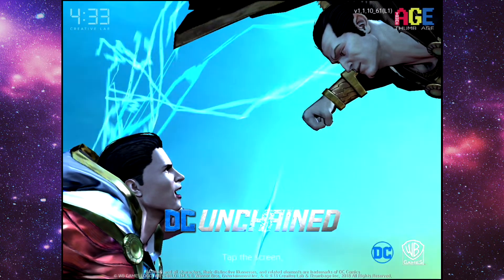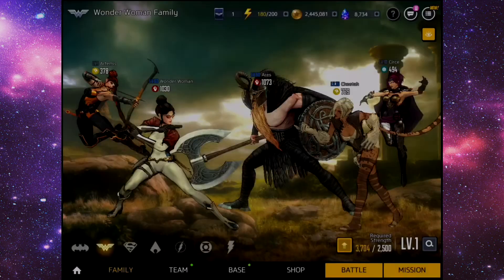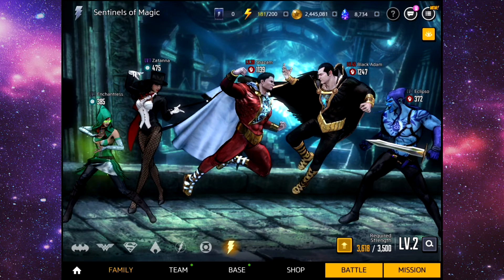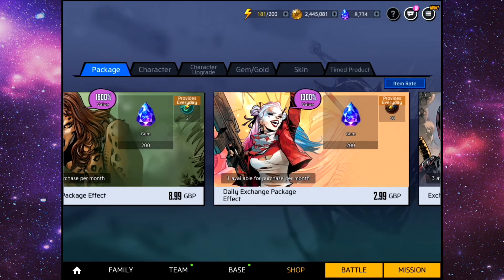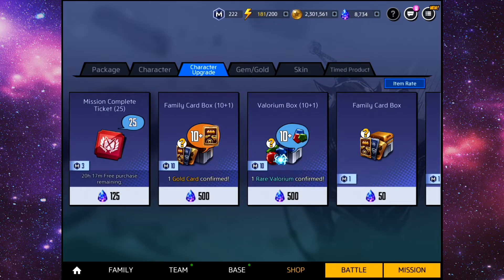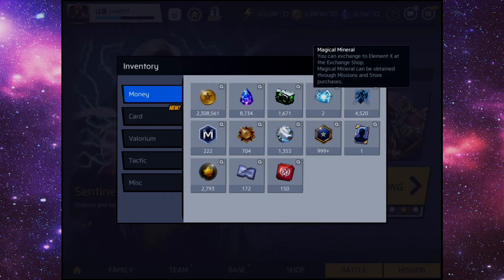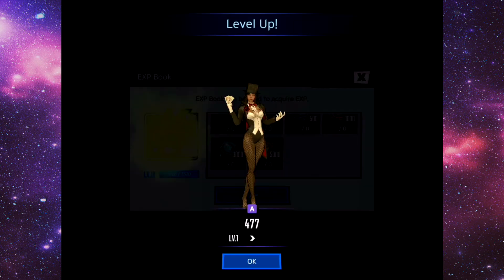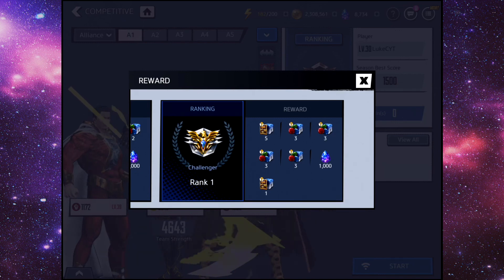EVERY CHARACTER UNLOCKED & ALL SKINS UNLOCKED! - DC: UNCHAINED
We have every character unlocked in DC: Unchained and we also have all skins in DC: Unchained. Do you want to see more DC: Unchained gameplay?
Every Character Unlocked & All Skins! - DC: Unchained

From Super Heroes like Superman, Batman, Wonder Woman and Flash,
To charismatic Super-Villains like Joker, Harley Quinn, Catwoman and Lex Luthor,
Fight for the fate of Prime Earth as your favorite DC Character!
The ultimate mobile DC experience, DC Unchained!

# Fight as Superman, Batman, Joker and more!
Save the day as the members of the Justice League, including Superman, Batman, Wonder Woman!
Or, follow the story of exciting Super-Villains, including Joker, Harley Quinn, Catwoman, and Lex Luthor!
The most Super Heroes and Super-Villains of DC are at your disposal!

# Authentic DC Comics experience awaits!
Follow the original story inspired by the DC Comics storyline!
Enjoy the exclusive artwork illustrated by DC Comics artist Paolo Pantalena!
Complete your DC Comics experience in mobile platform!

# Immerse yourself in authentic DC Comics World
Smash your enemies with a mallet as Harley Quinn, and finish them off with Batarangs as Batman!
Relive the legendary battles with your own fingertips, using iconic weapons and abilities!
Will you be able to defeat the enemy bent on destroying Gotham City and Metropolis?

# Stronger together - who's in your dream team?
Form a formidable team by joining the forces of heroes and villains!
Any combination is possible - form the dream team of your fantasies!
Will your unique combination prevail? Prove your strategy!

# Vast array of contents - it's the ultimate mobile DC experience!
Follow the story of DC Comics, and fend off the enemy'!
Discover the unique side stories of the Super Heroes and Super-Villains!
Join forces with your friend, and defeat the boss villain!
Rise to the top! Pick your best three to challenge other players!